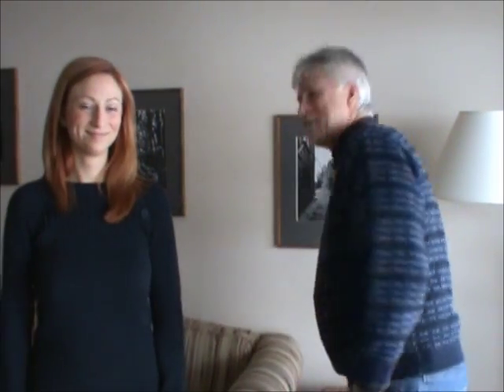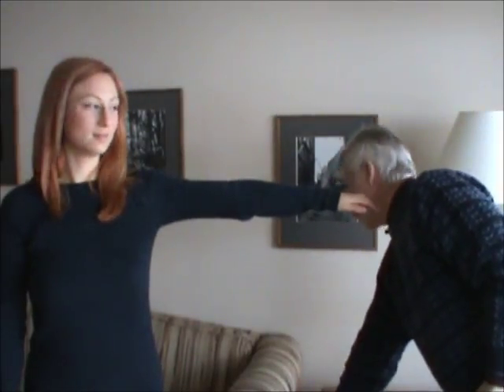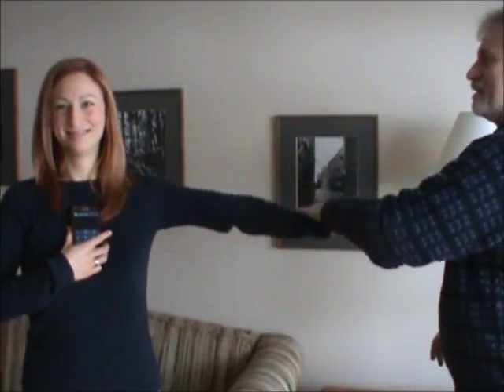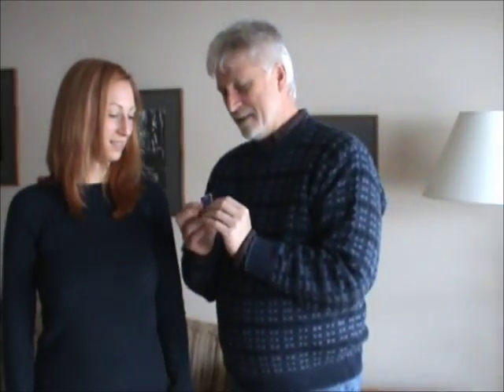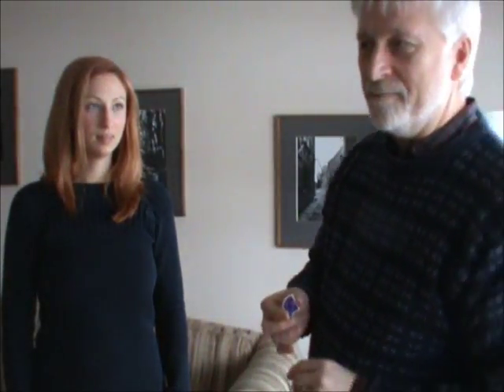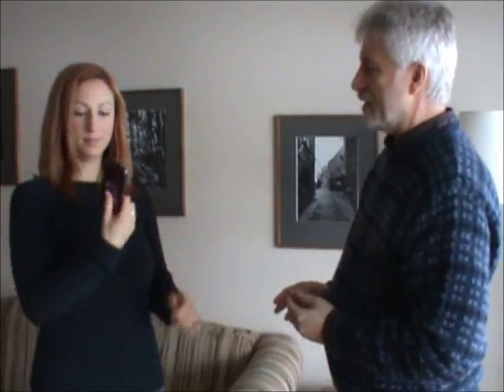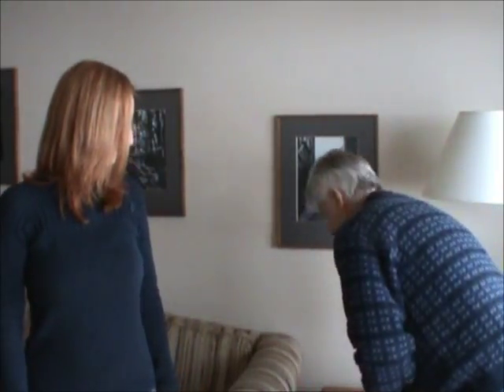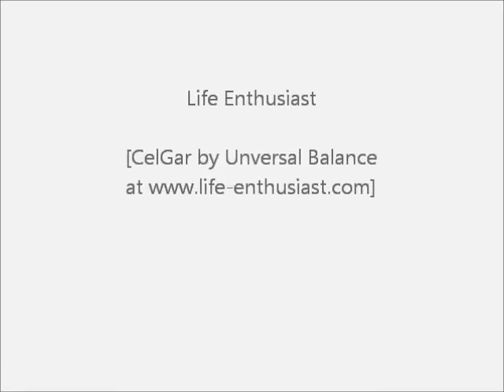EMF effect on your strength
Counteract EMF interference with CelGar